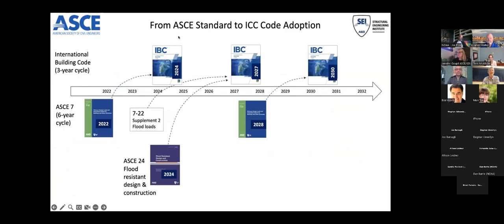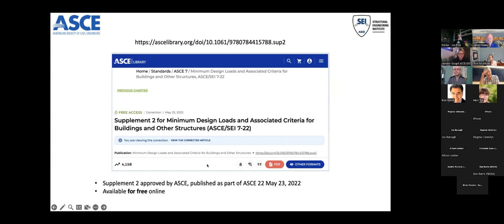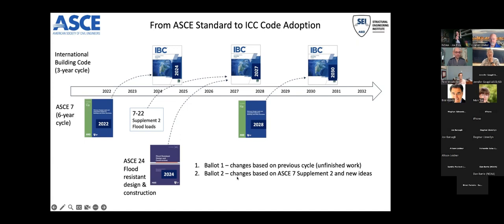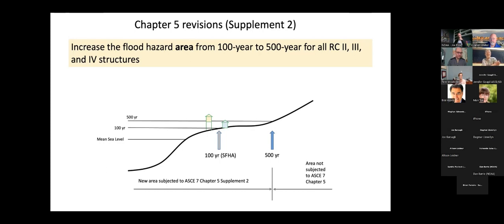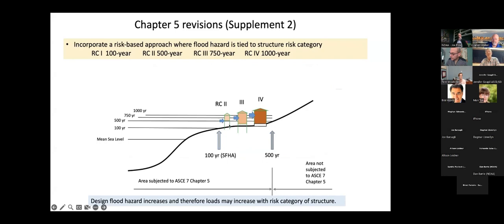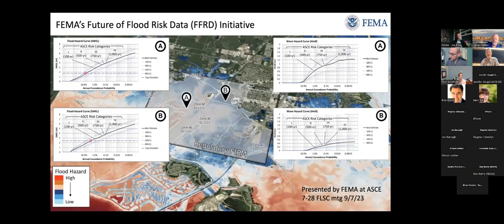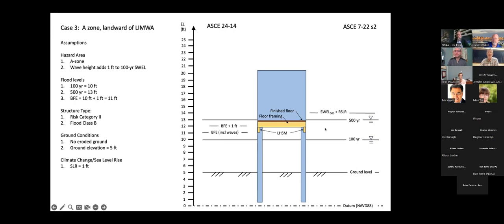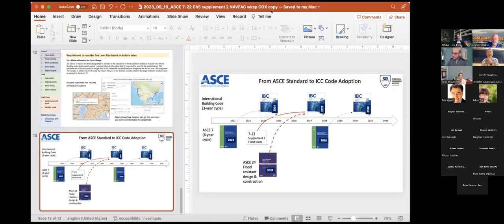ASCE 24 - Flood Resistant Design and Construction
This presentation by Dan Cox (ASCE Structural Engineering Institute) (delivered October 2023) illustrates the timing necessary for the ASCE 24 to influence International Code Council adoption as well as a major planned change for the upcoming iteration of changing the flood hazard from 100- to 500-year floodplain in an attempt to design for climate change impacts.